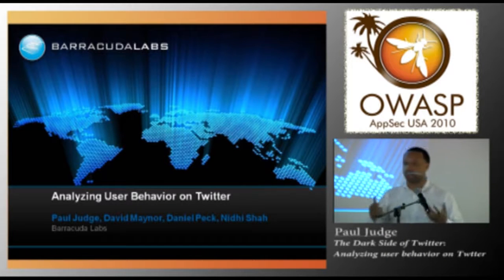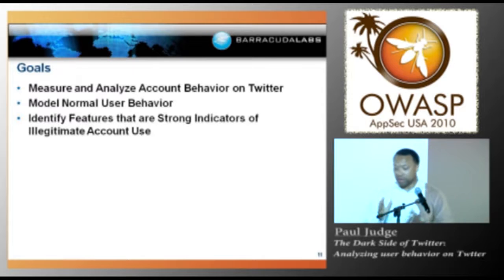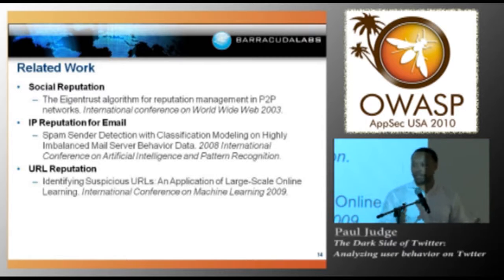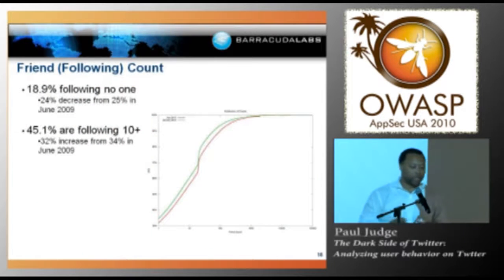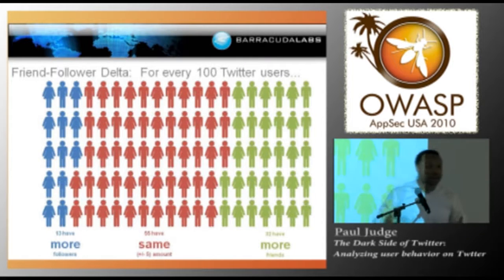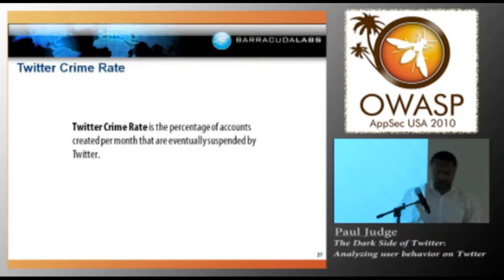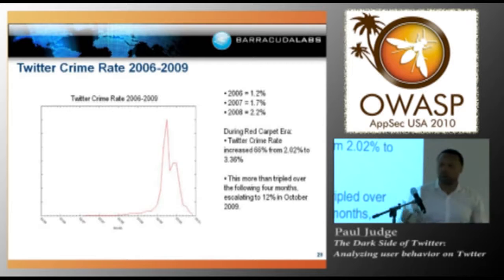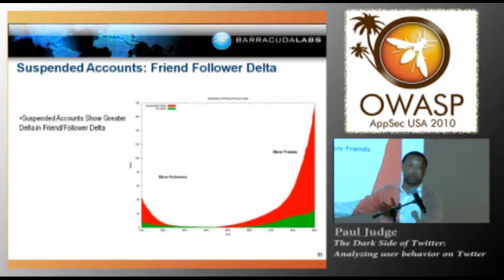OWASP AppSec USA 2010:The Dark Side of Twitter 1/3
Speakers:
Paul Judge, David Maynor, and Daniel Peck, Barracuda Labs